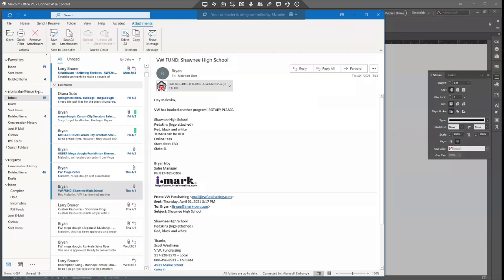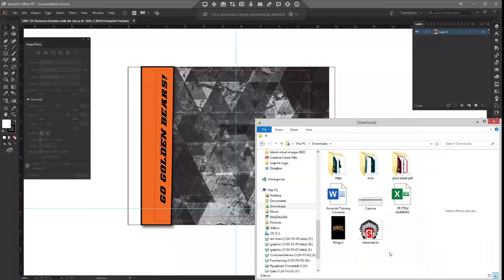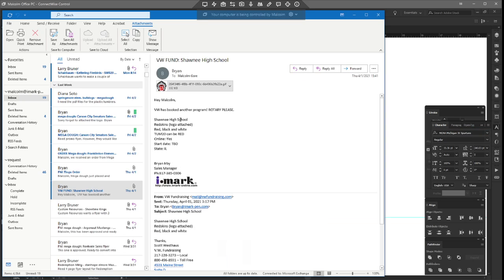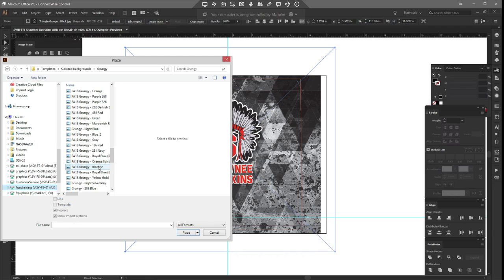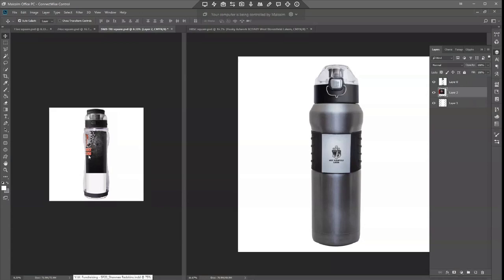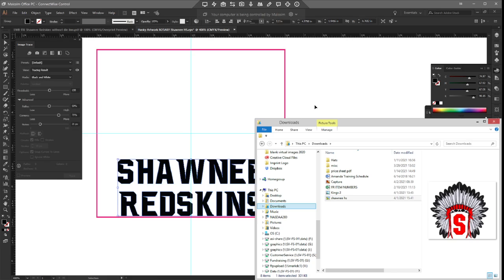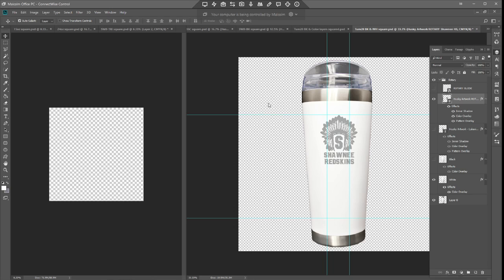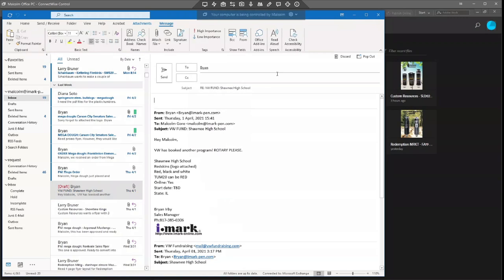How to Make a VW Fundraising Brochure